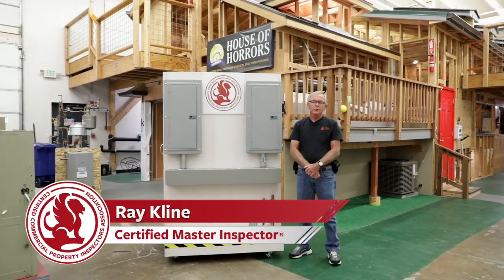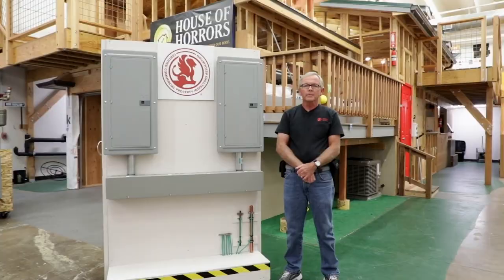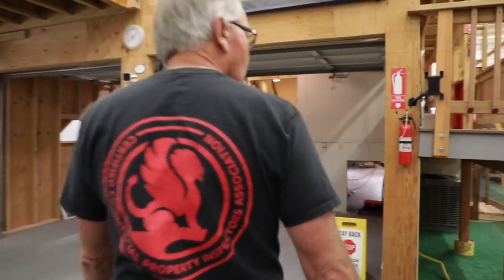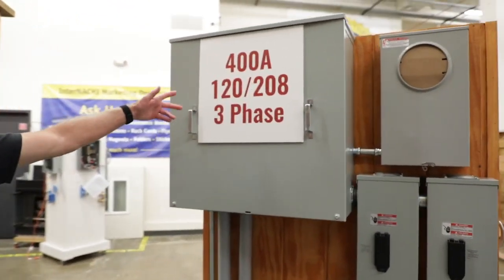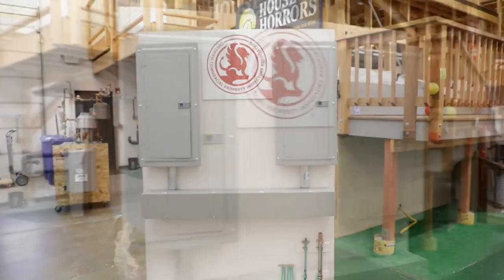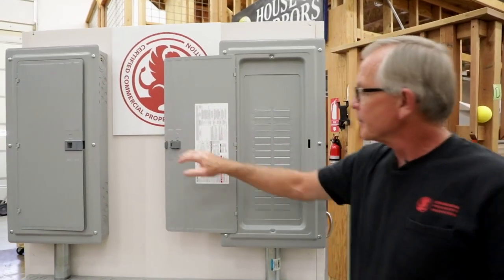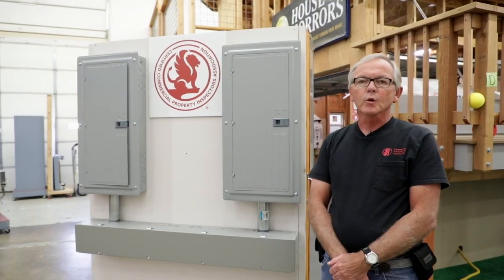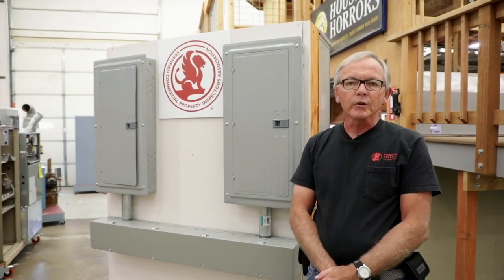CCPIA Commercial Property Inspection Class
Step up to the big money by taking a 3-day commercial property inspection class at the InterNACHI Headquarters in Colorado. for details.